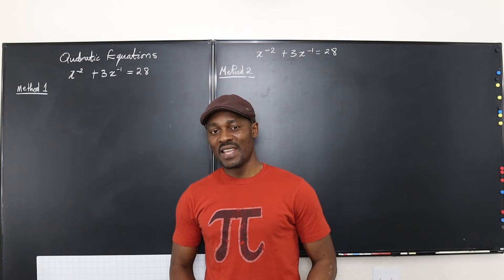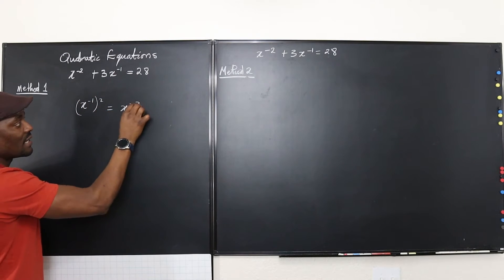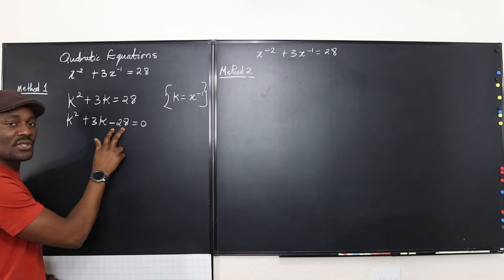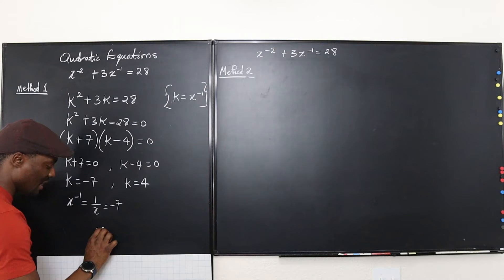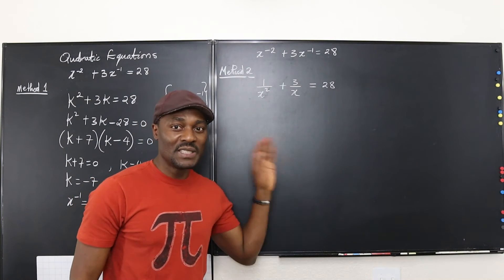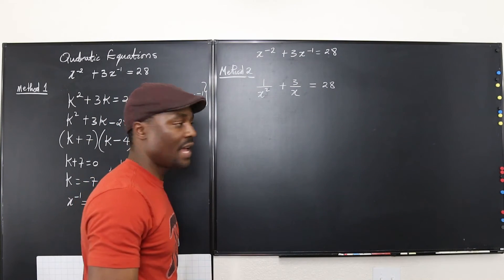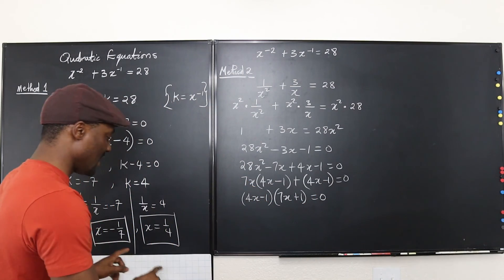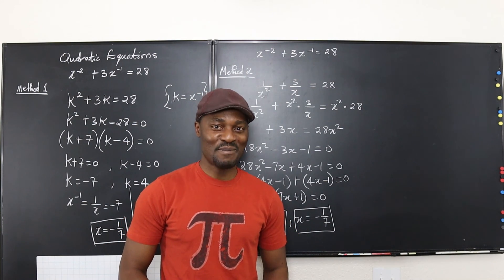Quadratic Equation with x Raised to A Negative Power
In this video, i showed two ways to sole a quadratic equation in which the unknown is modified from the usual x to x^-1